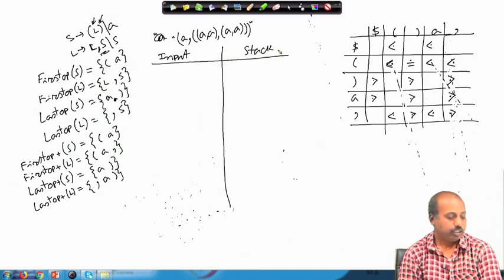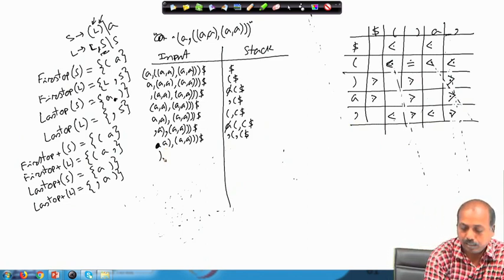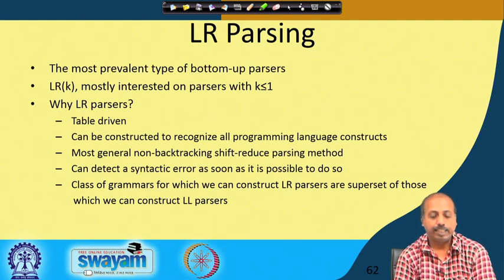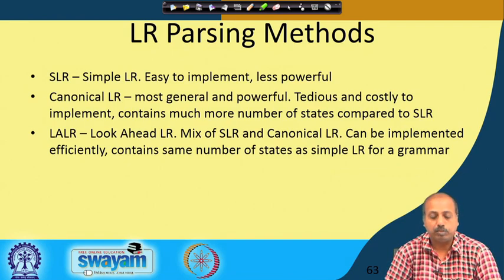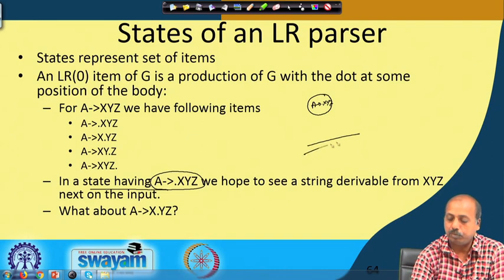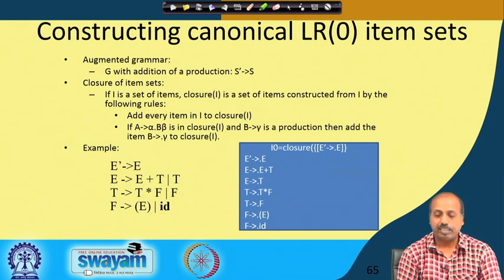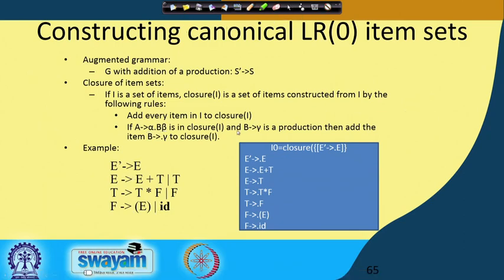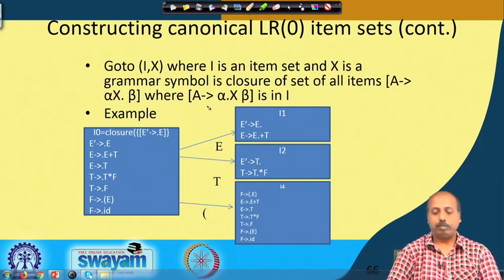Lecture 27: Parser (Contd.)